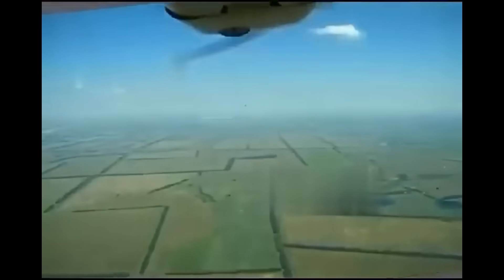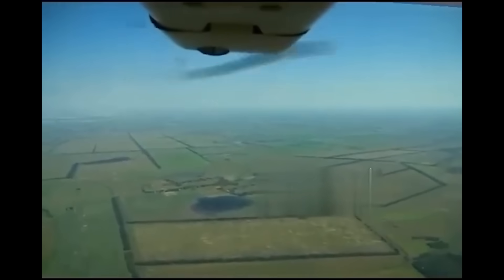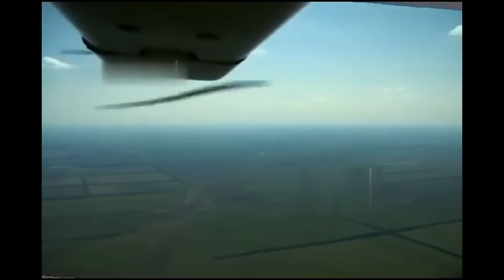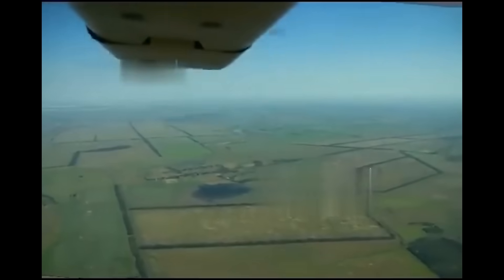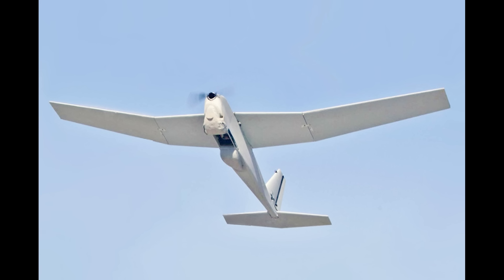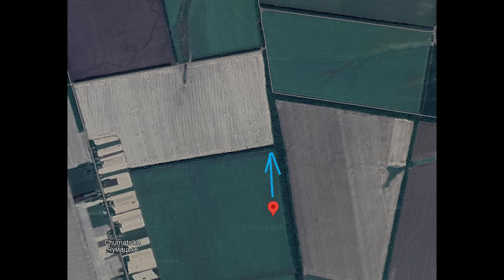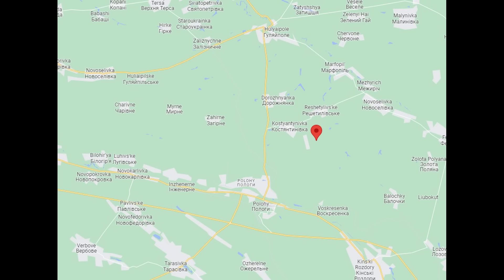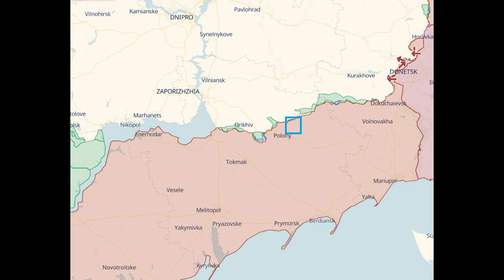Ukrainian RQ-20 Puma UAV Survives Direct SAM Missile Strike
A RQ-20 Puma UAV is hit by a SAM missile and survives in Zaporizhia.